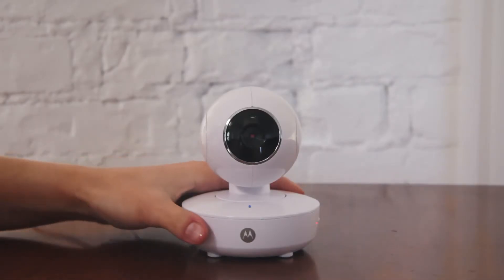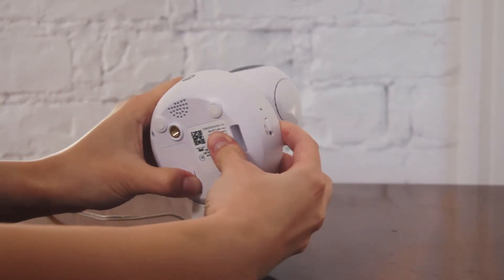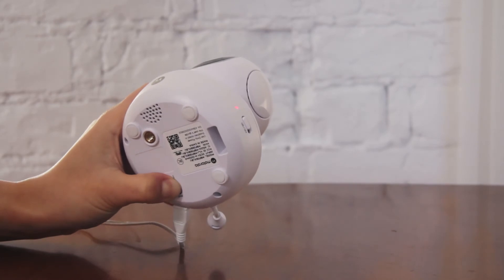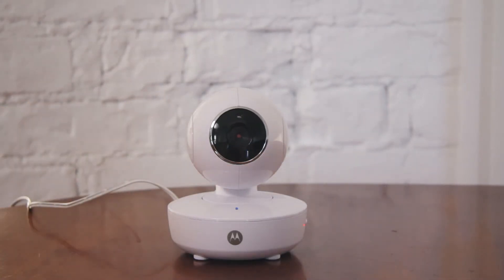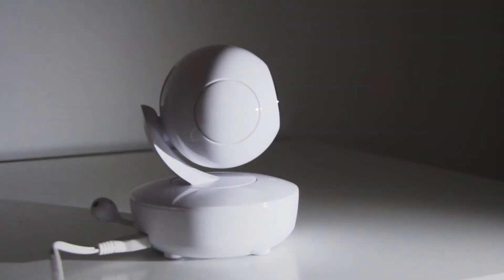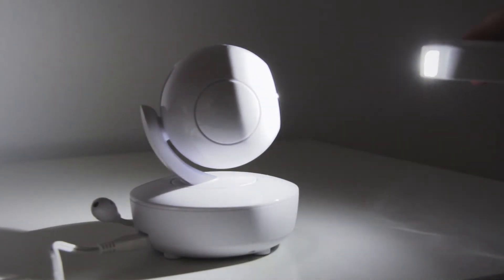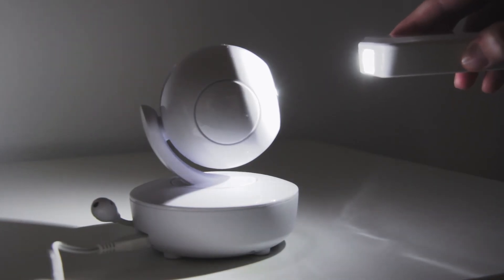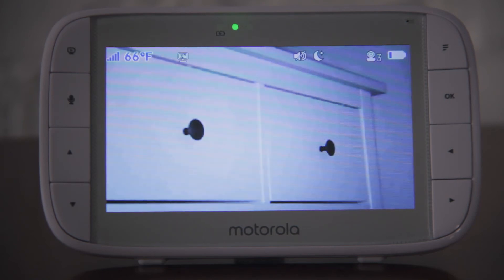Motorola MBP36XL Night Vision Reset Steps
Motorola MBP36XL Video Baby Monitor